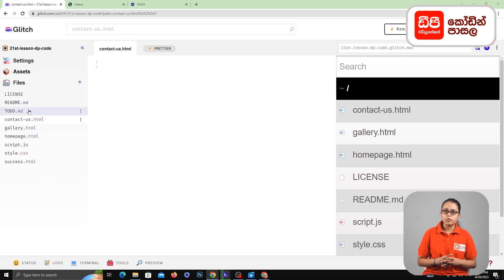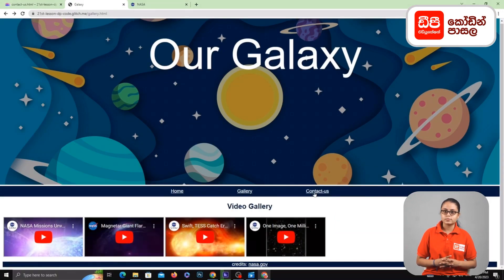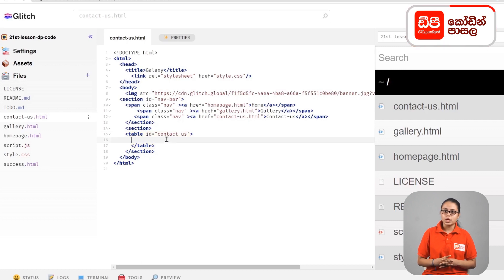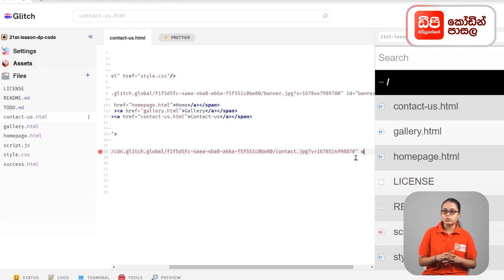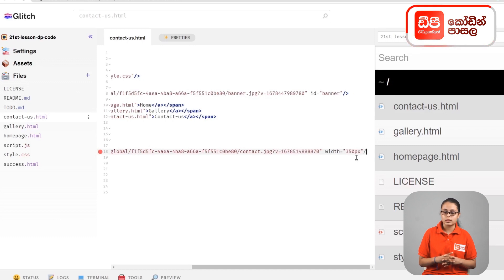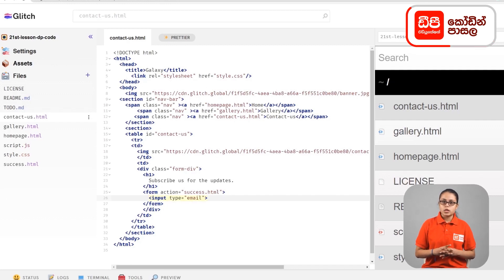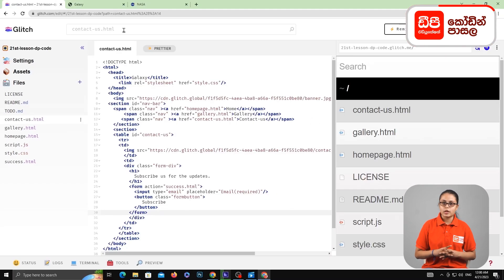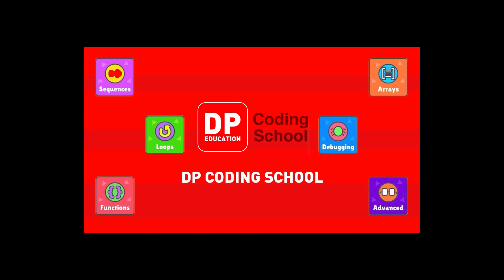8 Contact us html පිටුව නිර්මාණය